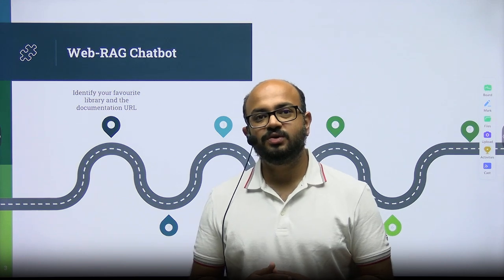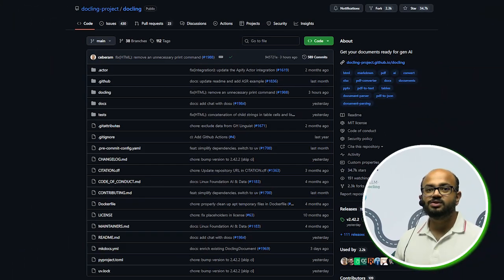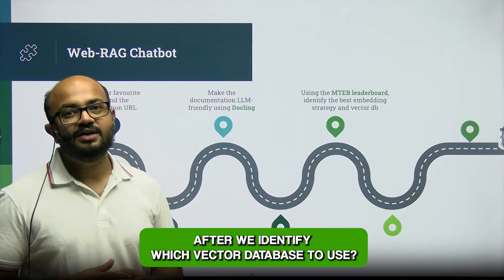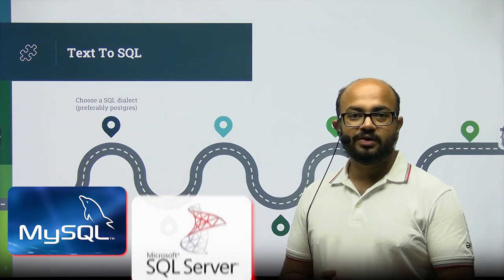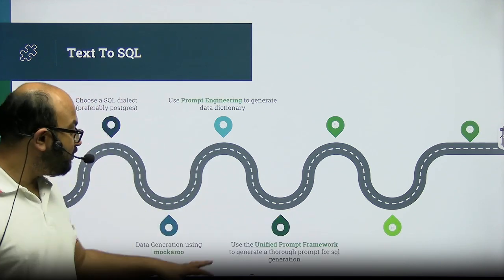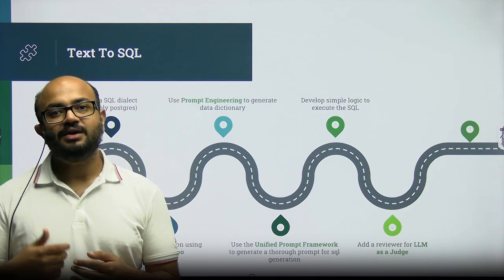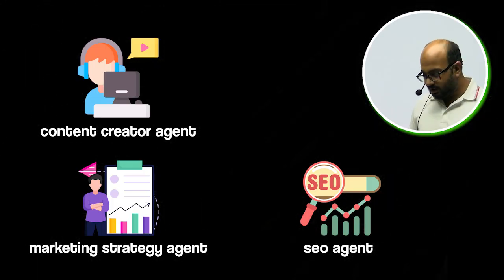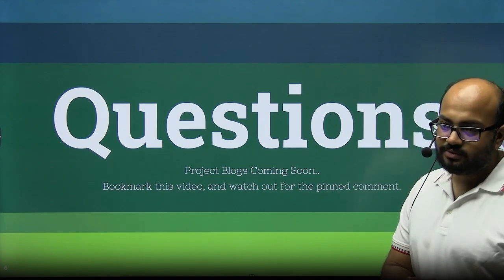What Is Generative AI | 3 gen AI Project to build a stand out resume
Are you looking to supercharge your resume and stand out in the competitive tech world? In this video, we bring you 3 cutting-edge Gen AI projects that are perfect for your portfolio — whether you're a beginner or an experienced developer. These projects are practical, impactful, and aligned with the latest trends in Generative AI, including NLP, image generation, and autonomous agents. From building your own ChatGPT-like app to AI-driven resume generators, these ideas are recruiter-attractive and future-proof. Don’t just learn — build smart, show smart.